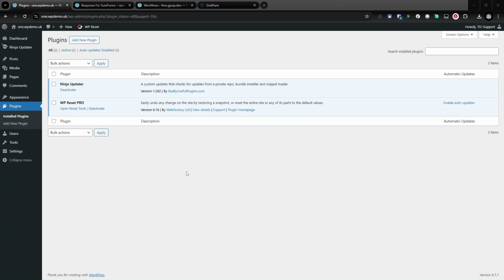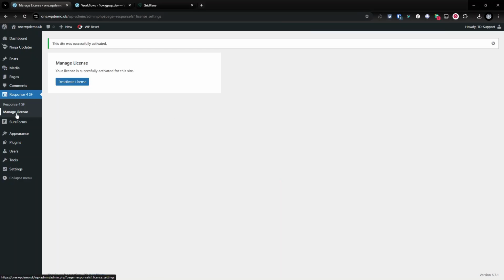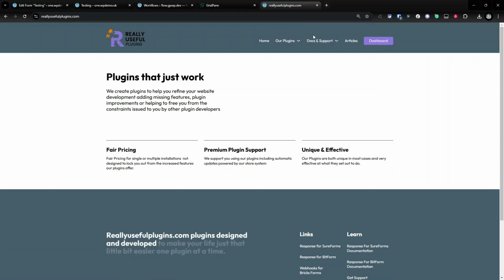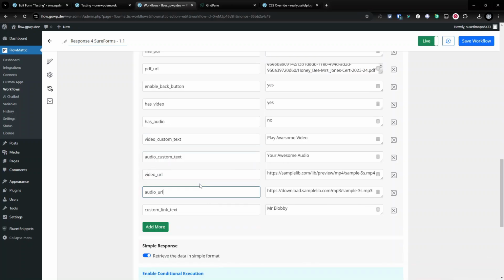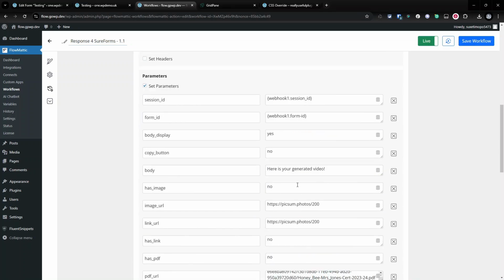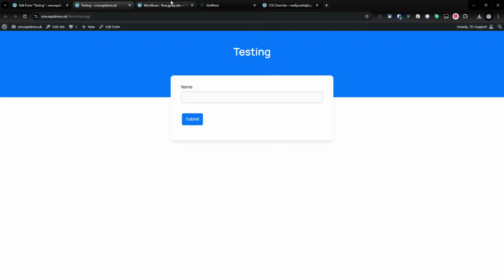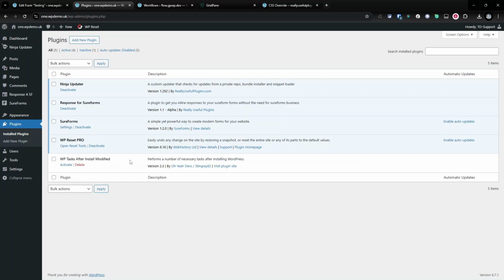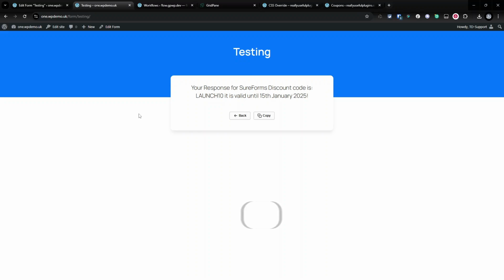Response for SureForms Launched! - Use Flowmattic, Pabbly, SureTriggers - SureForm Custom Apps!!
📌 Here’s what you’ll learn:
LAUNCH10 which expires early 2025!